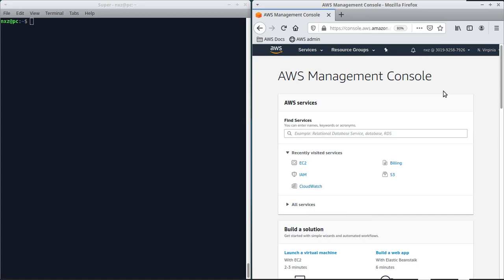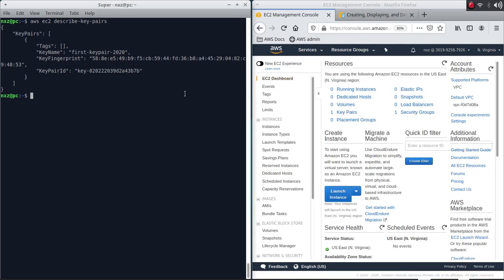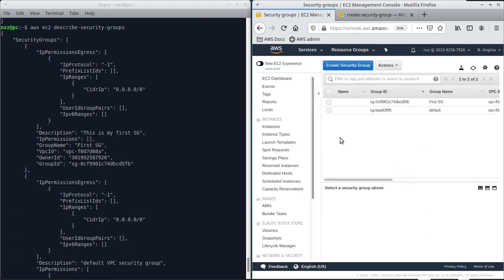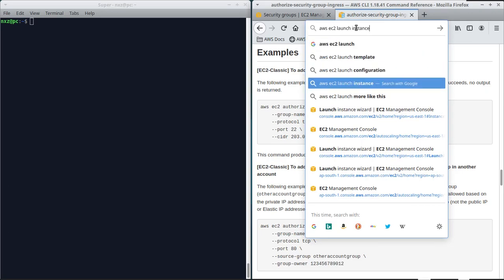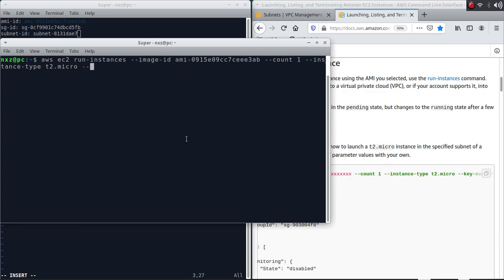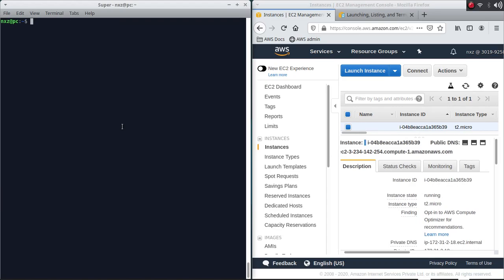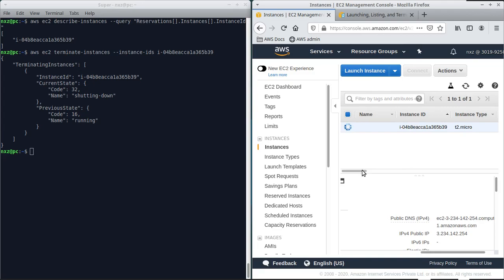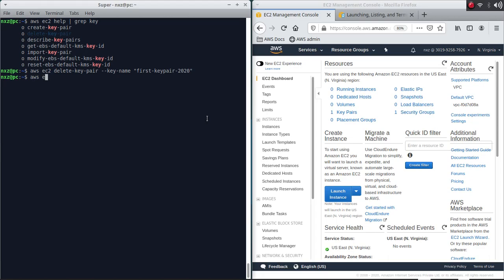AWS-06 Launching EC2 instance using AWS CLI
Hello cool people, in this video I will show you how to launch an EC2 instance entirely from the command line using AWS CLI tool. You don't have to use the Management console. However, there are some information that you need like AMI ID, security group id, key pair name.

AWS CLI Documentation

Creating/Listing/Deleting Key-pairs

Creating/Listing/Deleting Security Groups

Authorize Security Group Ingress/Inbound rules

Launching/Terminating EC2 Instance